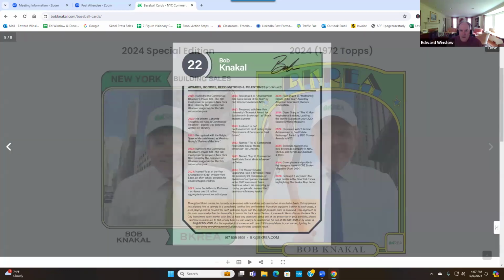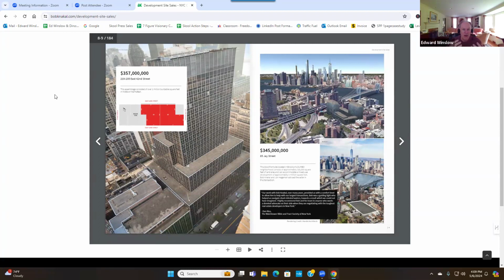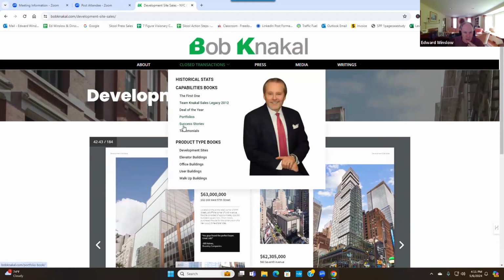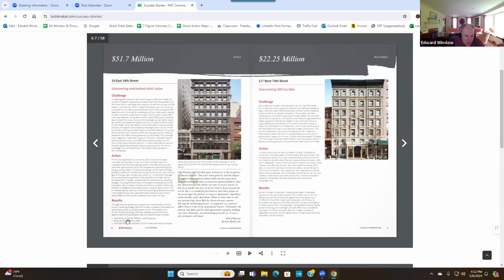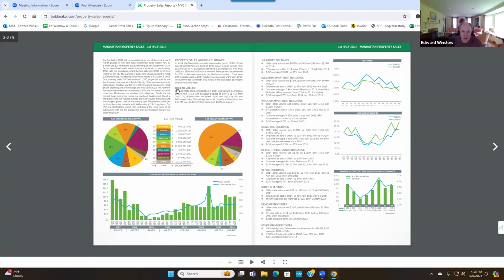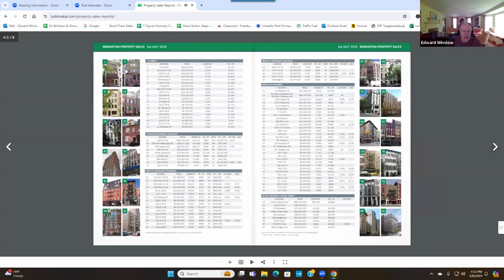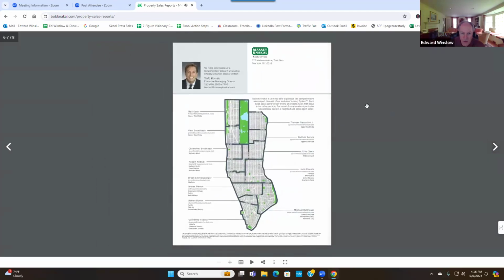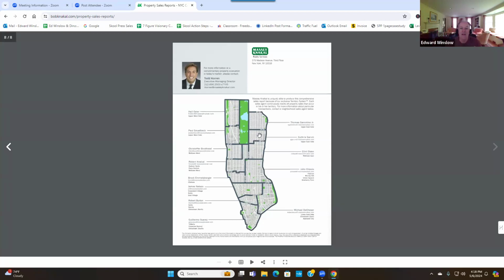The Ultimate Real Estate Agent Website — Over 2,330 Sales and $22 Billion Revealed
Must See The Ultimate Website for Real Estate Agents

Want to know the simple formula the #1 volume producing real estate agent uses to generate over 2,330 sales for over $22 Billion?

Welcome to the most innovative and simple website strategy specifically for real estate professionals.

I'm Ed Winslow - I've been using websites and SEO to generate new clients for 20 years.

This website I feature in this video is a game-changer for new and experienced residential and commercial agents looking to elevate your market presence and showcase your success stories.

Proof is the magic that gets clients. Proof creates trust. If you want exclusive listings, property owners need to trust and believe you will deliver the results they want.

Inspired by the efficient one-page case study and proof stacking model, this site walks you through a power packed, proof stacked impactful user experience.

What's Inside?

Success Stories: Dive into the impressive results achieved by legendary NYC real estate agent, Bob Knakal. Each story is carefully curated to highlight key strategies and outcomes.

Market Reports: Understand what drives the market and how you can leverage this data for your clients. Demonstrate your market expertise to outshine all competitors in your market and get more exclusive listings.

Magazine-Style Layout: The pages you will see are in an easy to view high-end magazine, making it not only visually appealing but also easy to navigate. See the business model in action as you flip through success after success.

Whether you're looking to learn from the best or showcase your own achievements, this website is your ultimate tool. Click through to see how we're revolutionizing real estate marketing and client engagement online!

No matter what market you are in, the one page case study model not only generates leads but presells you as the best real estate agent.